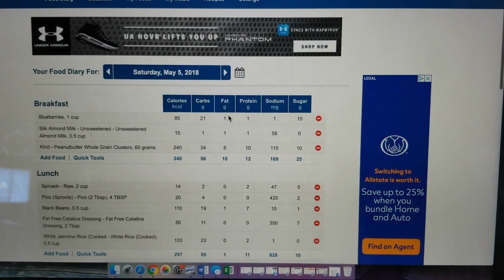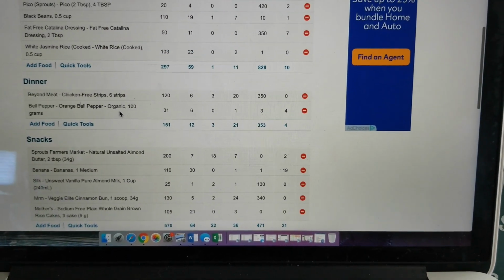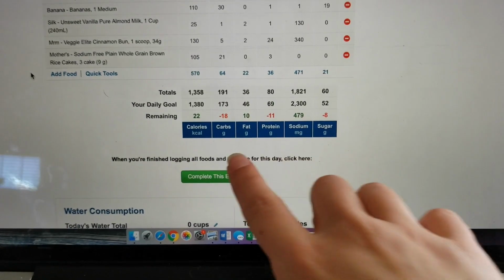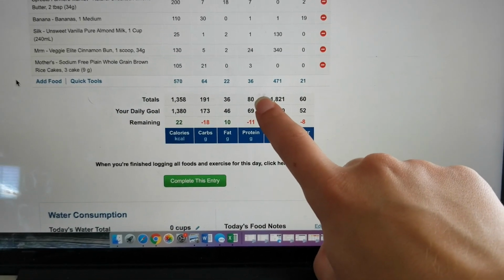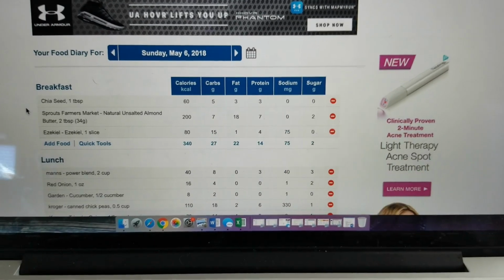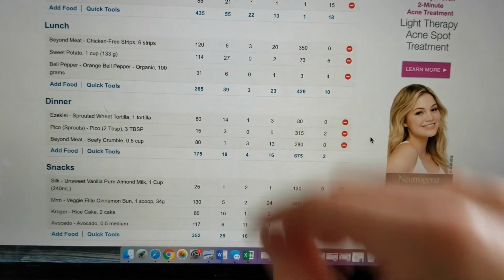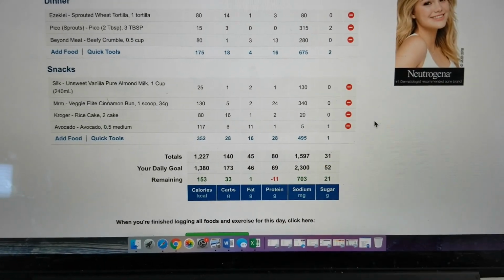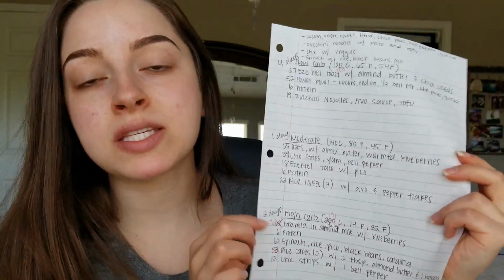Carb Cycling: How to Calculate Your Macros and Plan Meals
This video was requested! :)

There are a ton of videos out there that talk about WHAT carb cycling is and how to do it, but hopefully this video helps you figure out how to determine your macros. I also wanted to share how I plan my meals while carb cycling!

Macro calculator